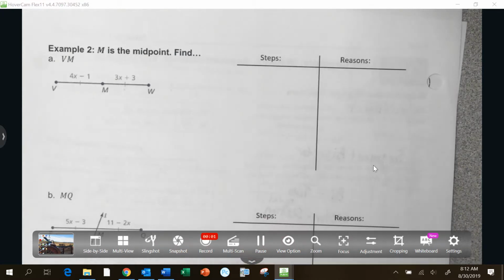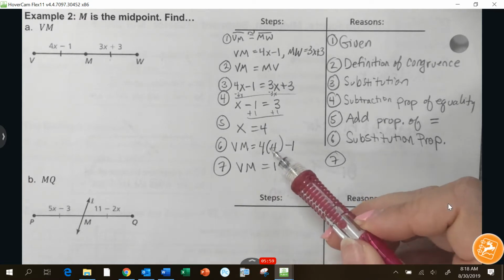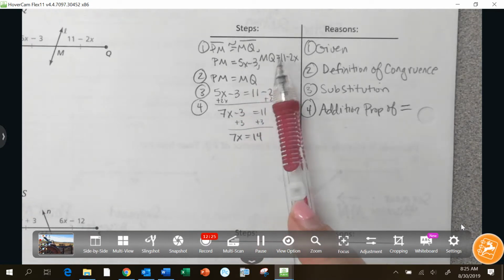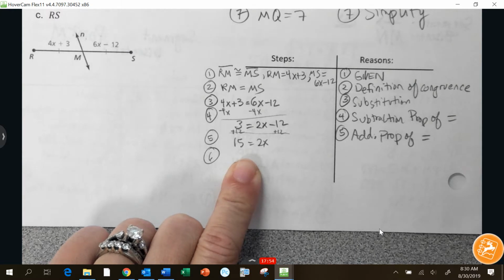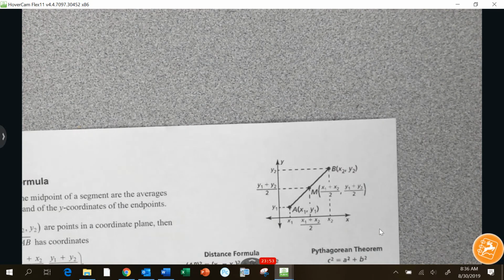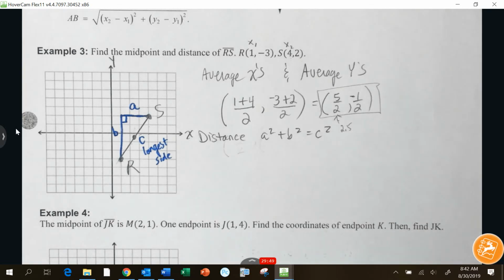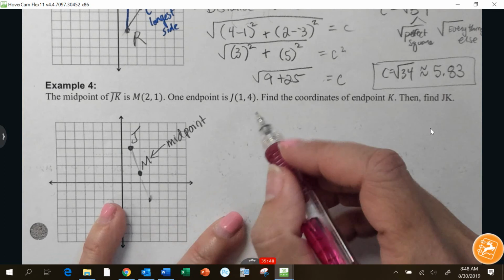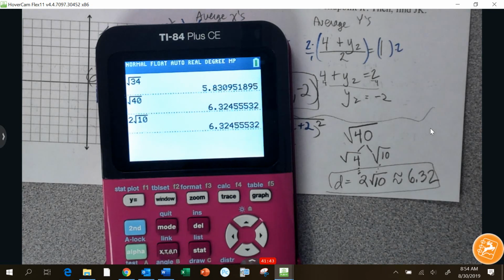Geo 1 3 Day 2 Notes Midpoint and Distance Formulas